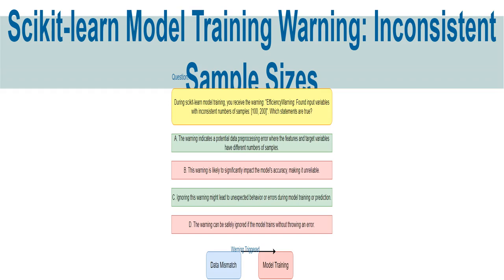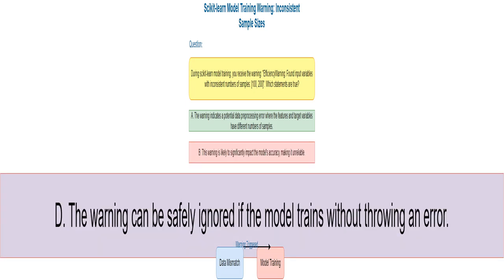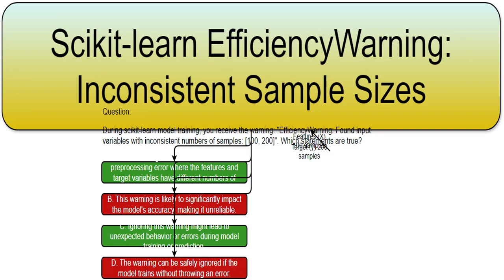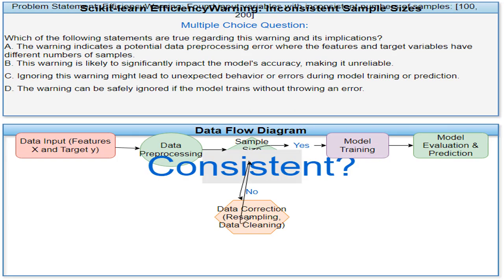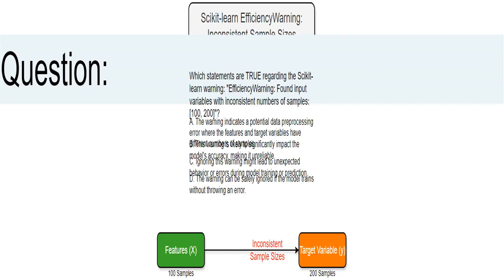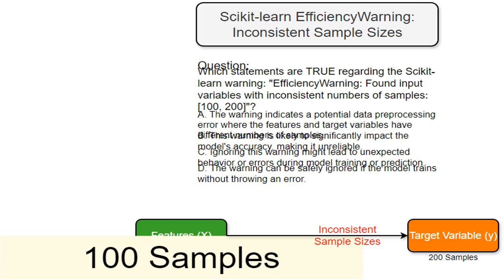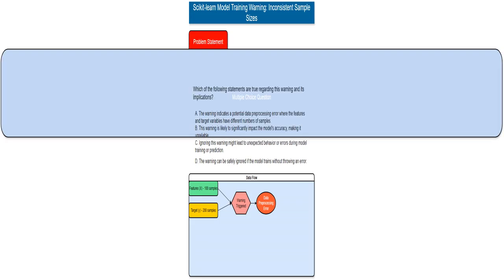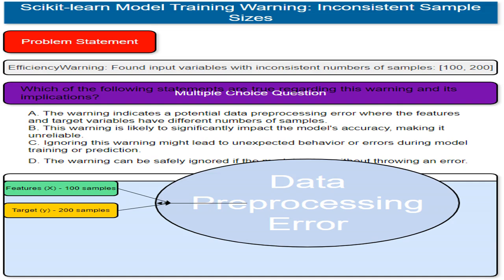sklearn exceptions EfficiencyWarning 1